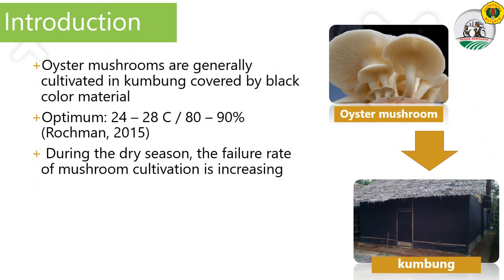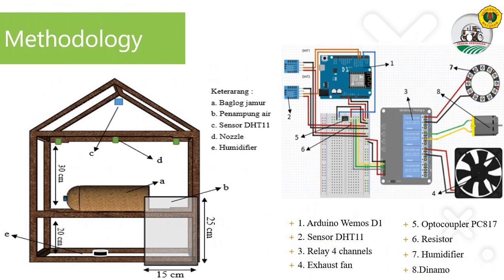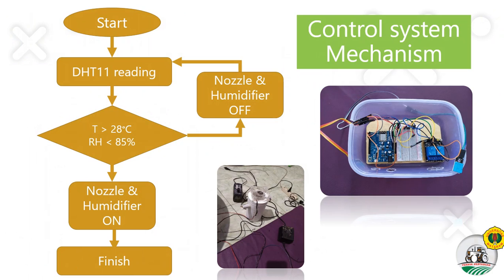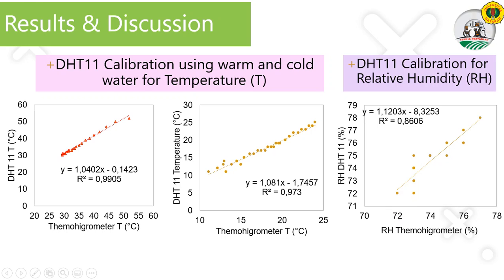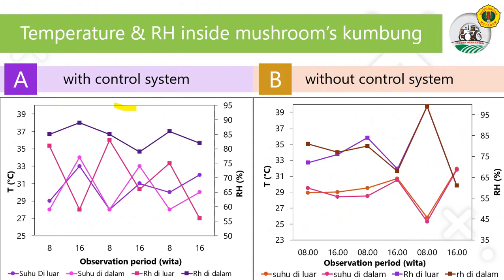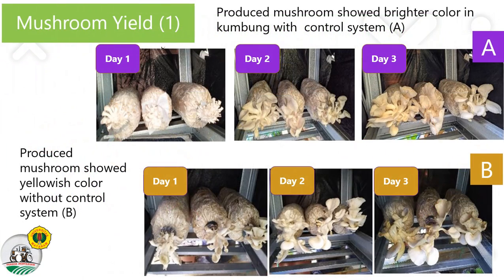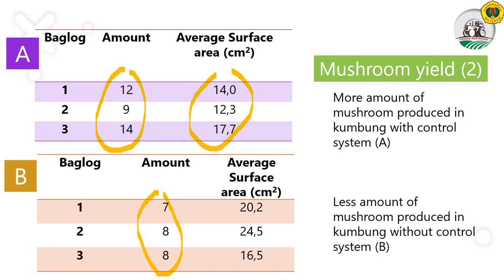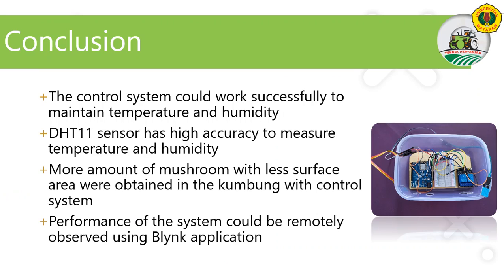ICBB2020-001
Design of Temperature and Humidity Control of Miniature Oyster Mushrooms Using Wemos D1 Microcontroller Based on Internet of Things (IOT)

Diah Ajeng Setiawati, Murad, Suryansa Gunali Utomo, Guyup Mahardhian Dwi Putra

Study Program of Agricultural Engineering, Faculty of Food and Agroindustrial Technology, University of Mataram, Indonesia